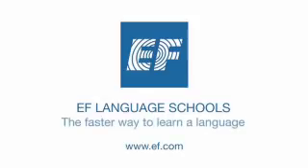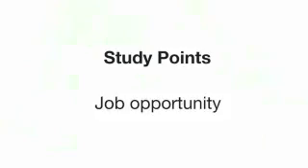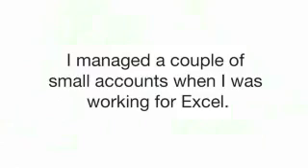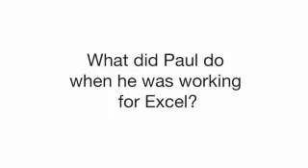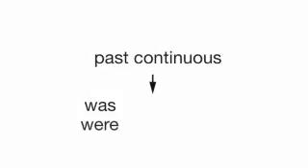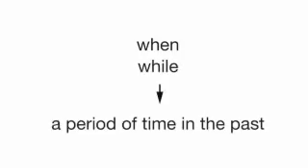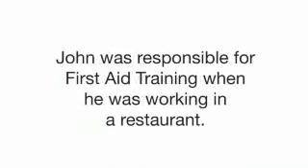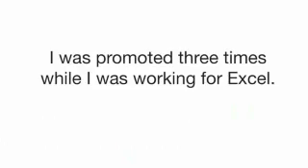39 new job